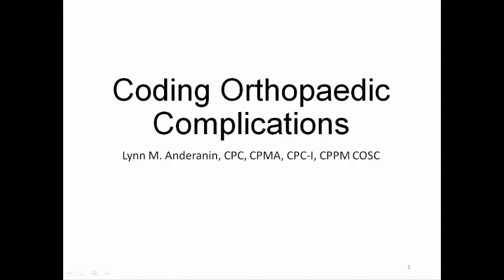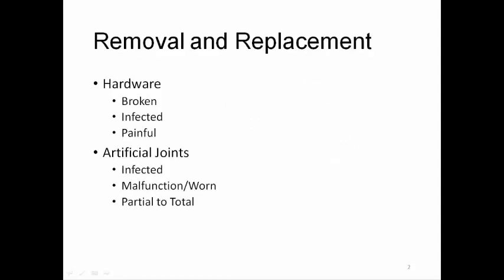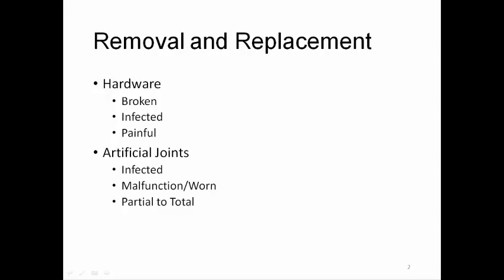Coding Complications in Orthopaedic Surgery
Description :- Doctors and many other trained and skilled healthcare carry out techniques with the intention that there would not any form of difficulties. Sadly, this is most times far from the truth. This conference will survey few of the most familiar difficulties that ensue after orthopedic surgery, and how these problems are treated, which involve ICD-10-CM, CPT®, and modifying coding to make sure a refund is received.